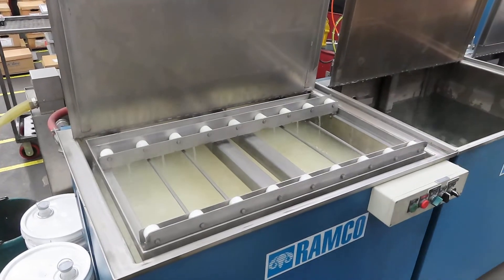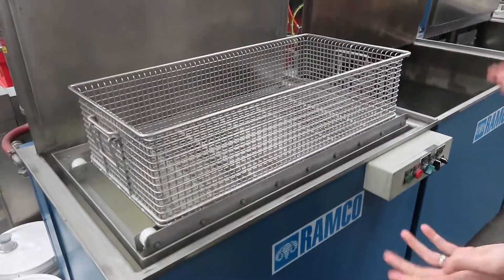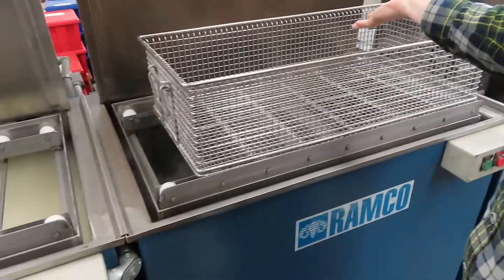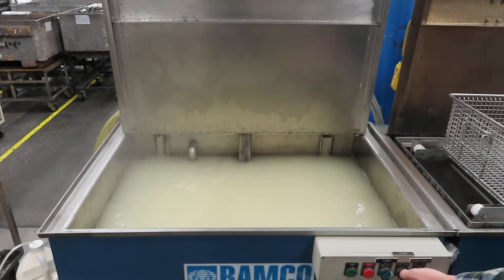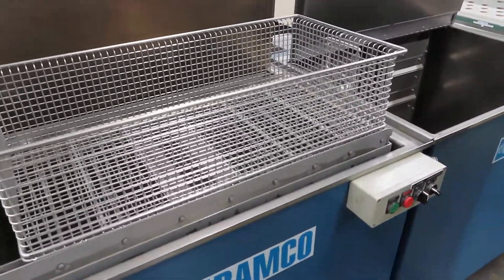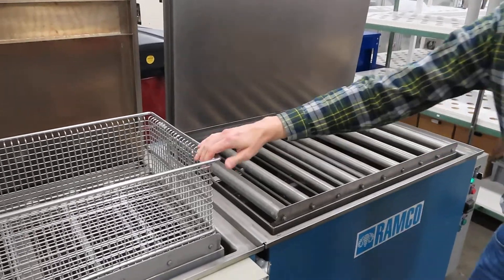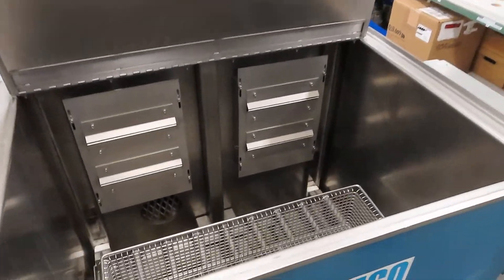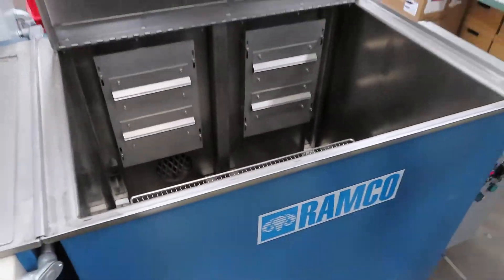Ramco Washing System Operation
Taken at owner's shop on 10/6/21 by MDES
Item for sale